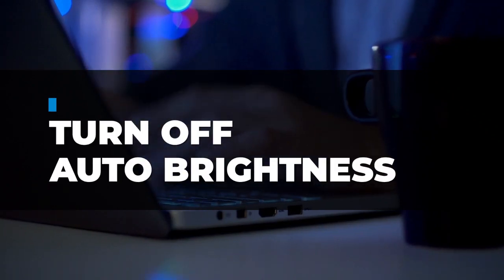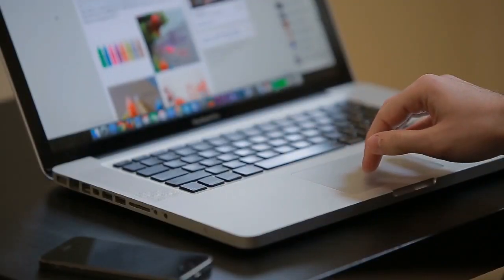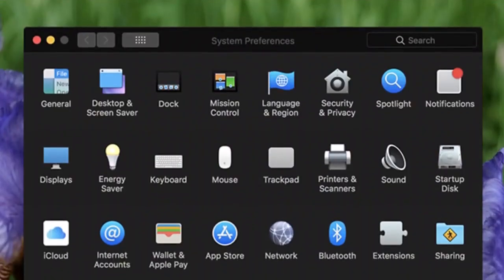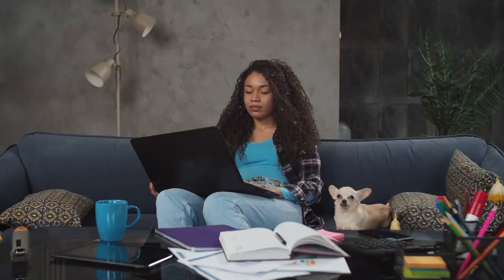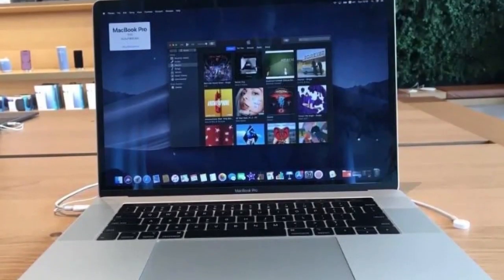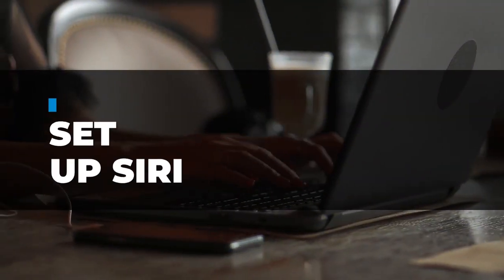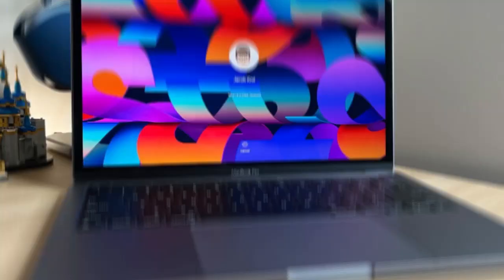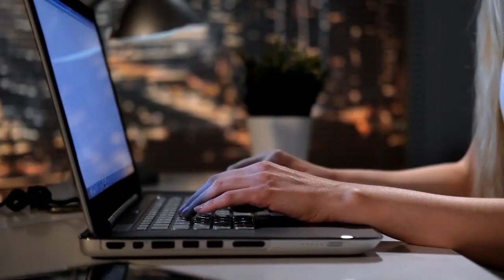M2 MacBook Pro: 7 Settings You Need To Change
M2 MacBook Pro: 7 Settings You Need To Change. The m2 MacBook Pro boasts a powerful new m2 chip. With an interesting m2 MacBook pro performance. There are some settings you need to change about the m2 MacBook pro 2022. To avoid some of the m2 MacBook pro top problems, these 7 settings will be highlighted in this video. However, the m2 MacBook pro display as a number of improvements.

Even an Apple laptop isn't guaranteed to run perfectly right out of the box, and it doesn't matter if you're using the M2 MacBook Pro or an older model. There are steps, several alterations, recommendations, and repairs you may need to optimize your experience. Today's video will focus on the M2 MacBook Pro: 7 Settings You Need To Change.